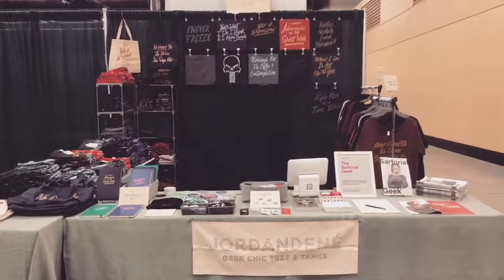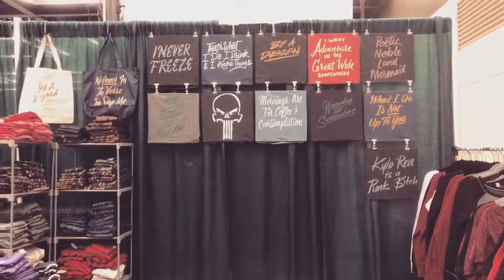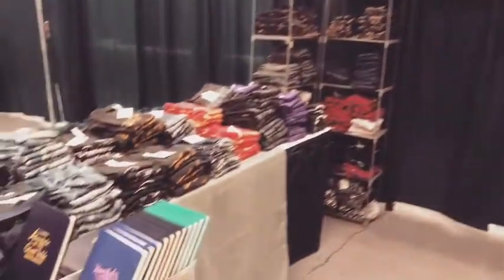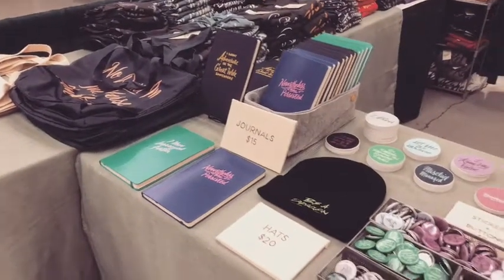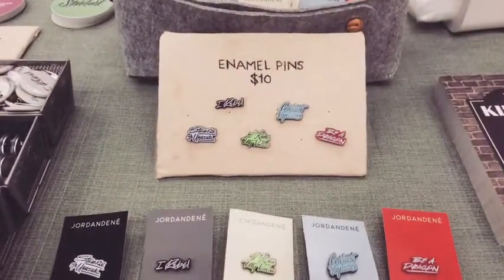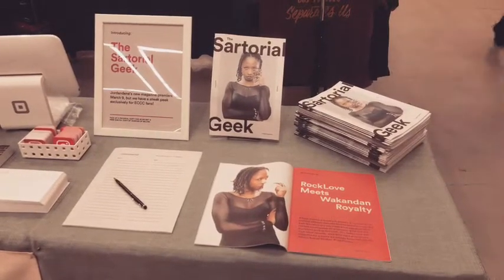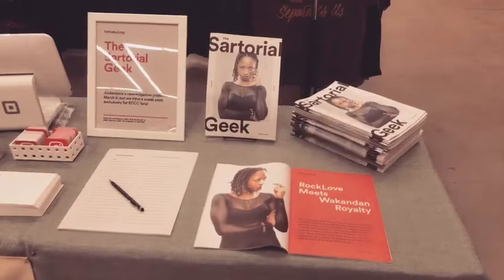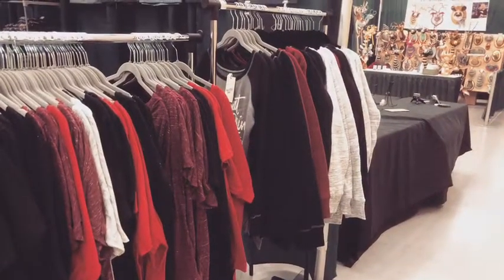A peek behind the scenes at our Emerald City Comic Con setup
If you've never been able to visit us at a comic con, here's a little peek at what our booth looks like before the show starts!